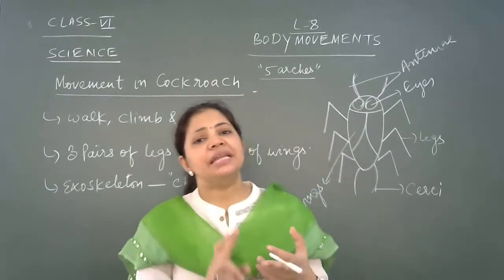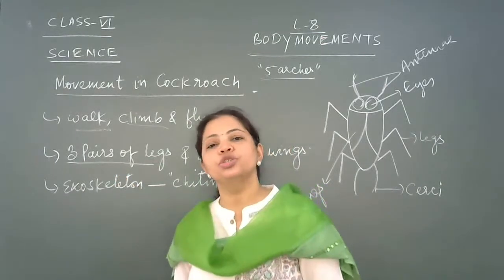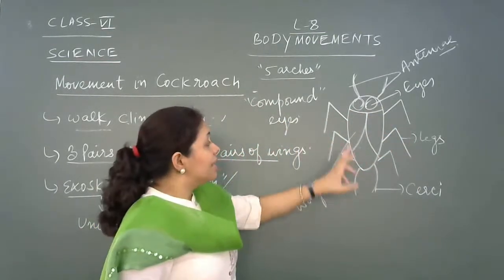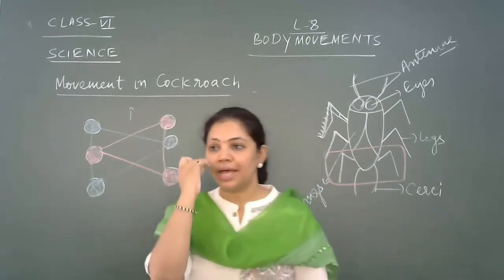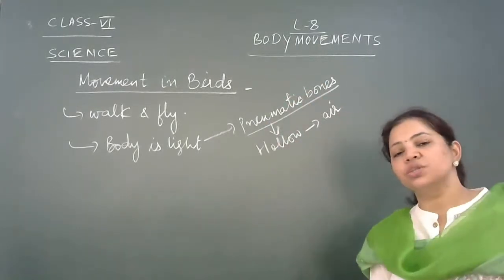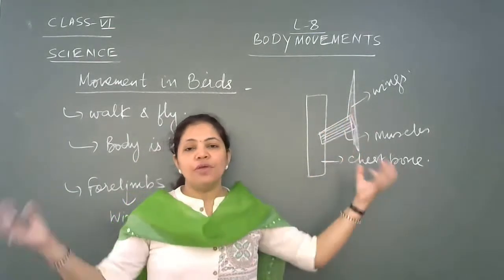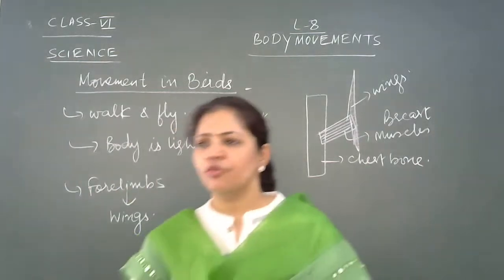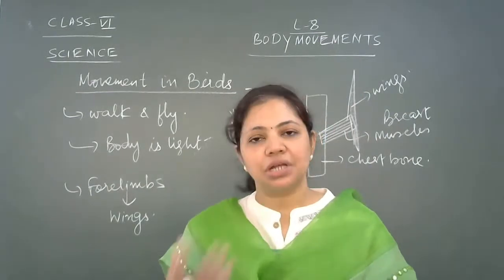Class VI-Science, Chapter: Body Movements (Movement in Cockroach)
By Ms Asha Giri, TGT, AECS-4, RBT